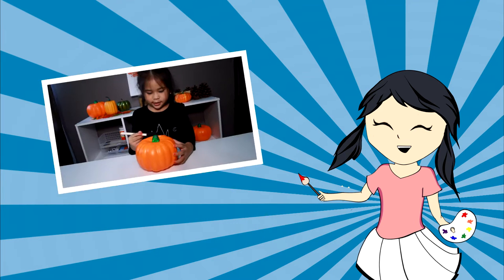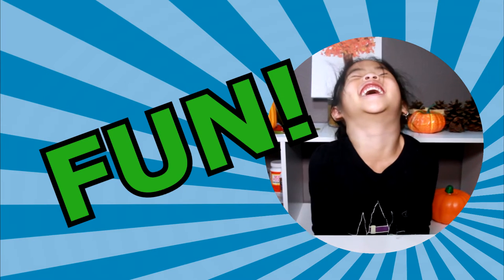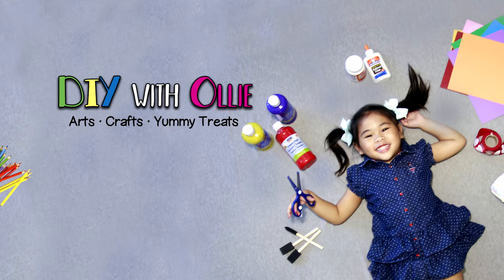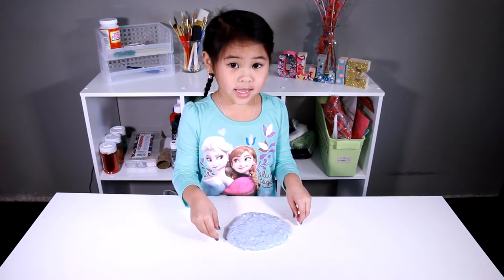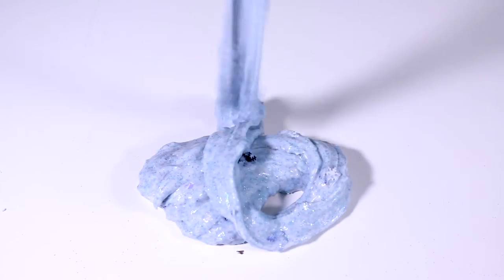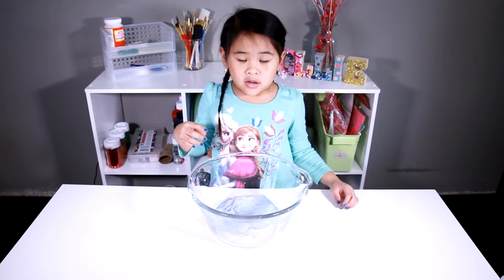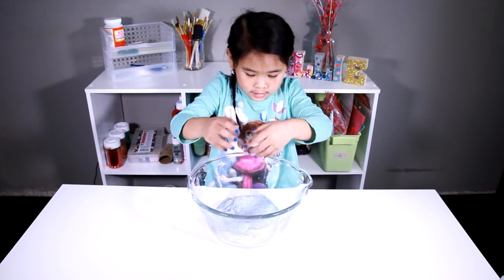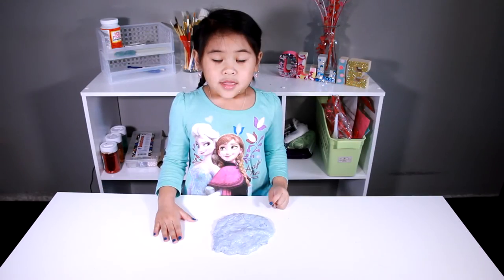DIY Fluffy Slime Tutorial | Frozen Themed Slime DIY | Easy Super Fluffy Snow Slime Tutorial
This DIY Fluffy Slime recipe is super easy to make! This Frozen Themed Fluffy Snow Slime is a cooler version of the fluffy slime recipe because it's filled with lots of glitter, sparkles, and confetti! Learn how to make this Frozen Inspired Fluffy Slime.  It's filled with fun confetti snowflakes, and sparkly glitter! This fluffy slime recipe is simple and easy for kids to make!

♡ Ollie